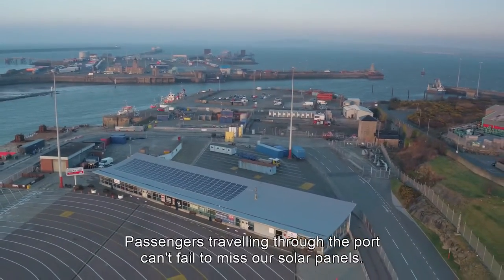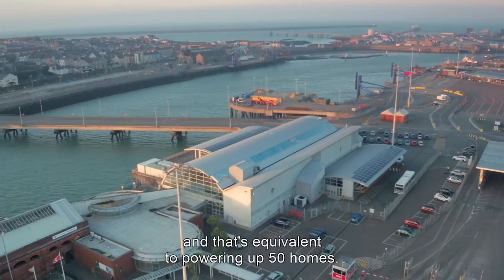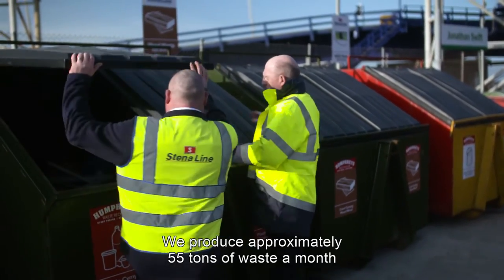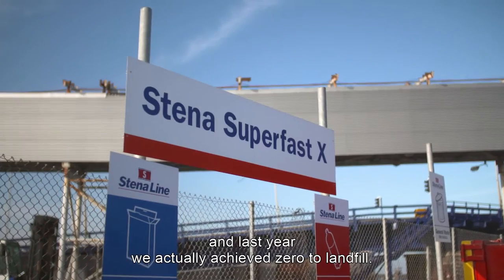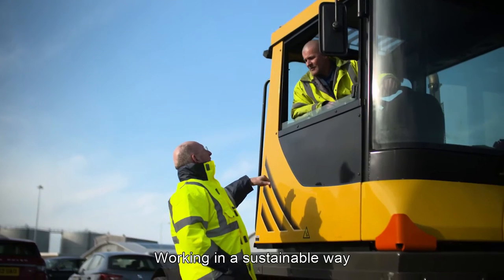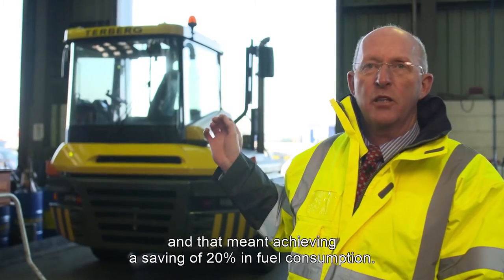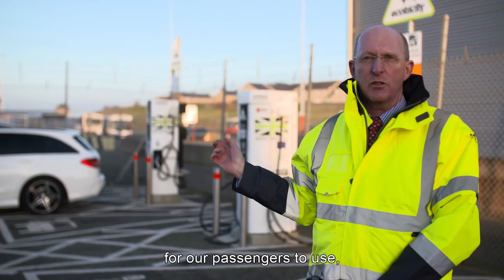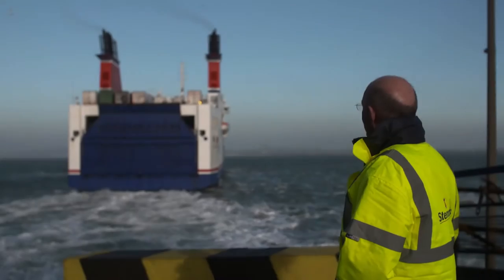Stena Line Holyhead Port – leading the way in sustainability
Watch Operations manager Wyn Perry explain how Holyhead Port in Wales and Stena Line is leading the way in sustainability.

Stena Line services 30 terminals in ten countries. Holyhead Port is the largest of the six ports owned by the company. By installing 768 solar panels on the roofs of the terminal buildings, garage and shore shop in 2016 Holyhead Port completed yet another sustainable initiative, setting a good example not only for other ports, but also for local businesses in Wales.